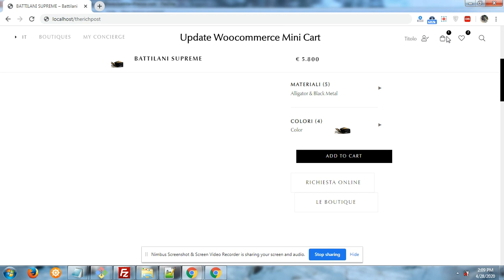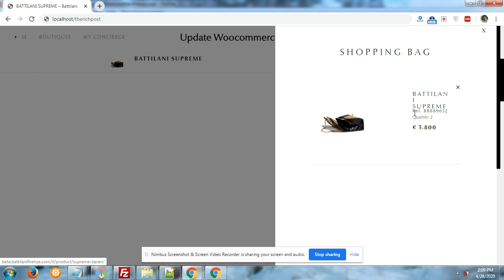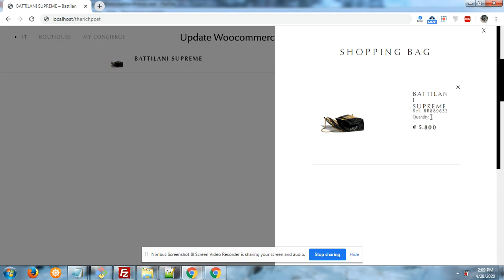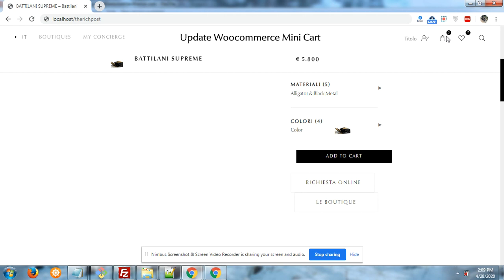Update mini cart with Ajax in Woocommerce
WooCommerce ajax mini cart in header
WooCommerce update cart ajax hook
Woocommerce mini cart fragments

Hello to all, In this video, I am showing, how we can easily update mini cart in woocommerce with ajax.
🛒 Want to improve your WooCommerce store’s user experience? Learn how to dynamically update the mini cart with Ajax whenever products are added, removed, or quantities are changed — all without a page reload!

This step-by-step guide covers how to:

Use wc_fragments to update the WooCommerce mini cart dynamically

Trigger Ajax events on “Add to Cart” buttons

Customize mini cart output and refresh it using jQuery

Improve cart UX for themes using off-canvas or dropdown mini carts

📦 Ajax mini cart updates work with custom themes, page builders like Elementor, and plugins like WooCommerce Blocks.

💡 Bonus: Includes a full code snippet for functions.php and tips for debugging Ajax hooks in WooCommerce.